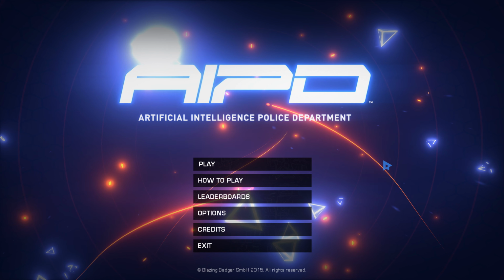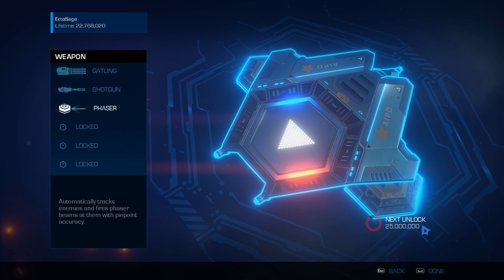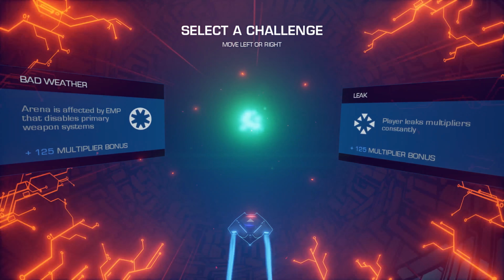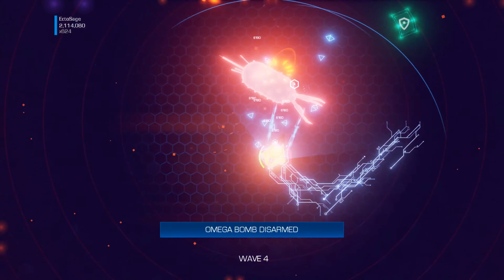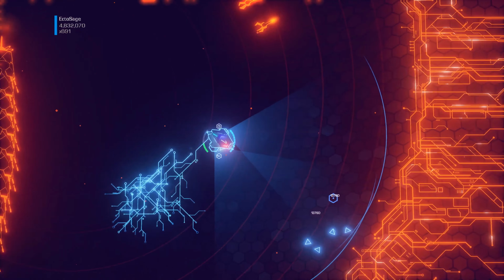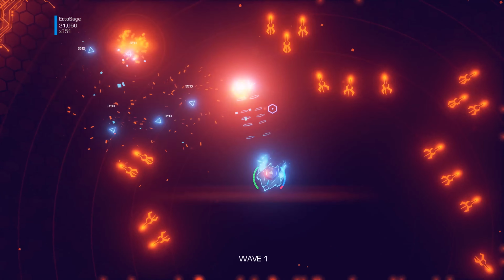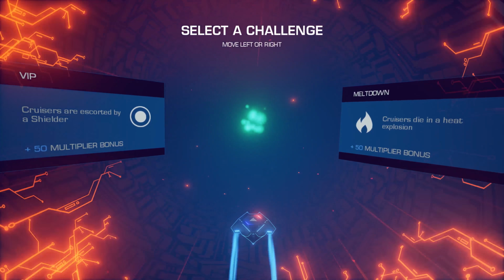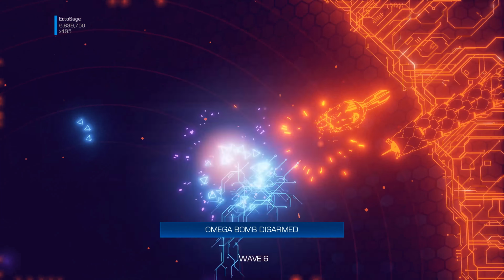Artificial Intelligence Police Department (Or AIPD for short)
This game caught my eye, & I figured since it's actually fairly good, I mind as well make a quick video on it to say thanks for the key.

PS: Is it just me, or even though this is a decent game, would Artificial Intelligence Police Department make a awesome sci-fi private investigator game?

That music in the background? That's from the game.

SAGE Info